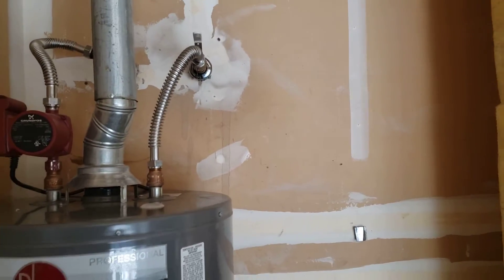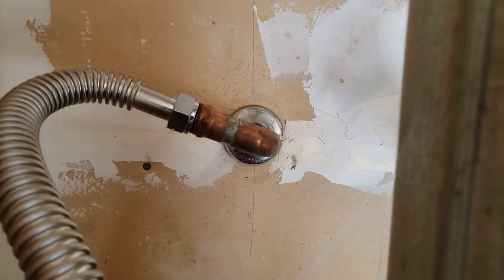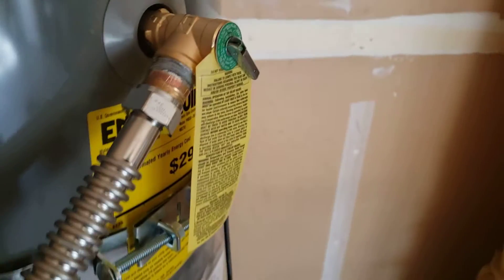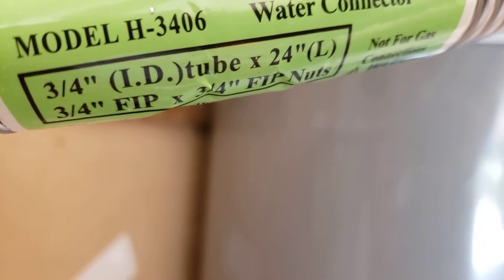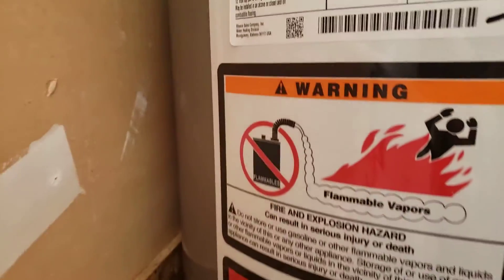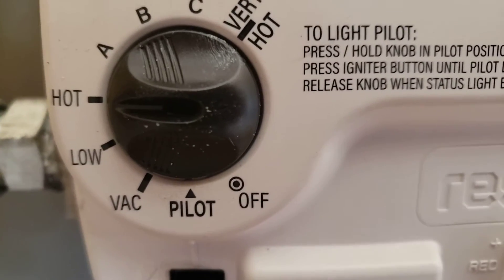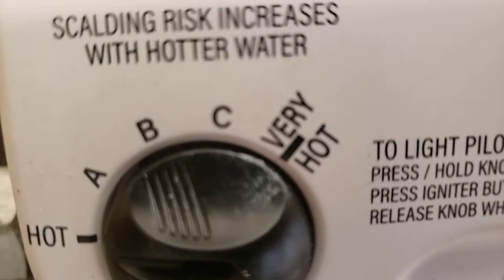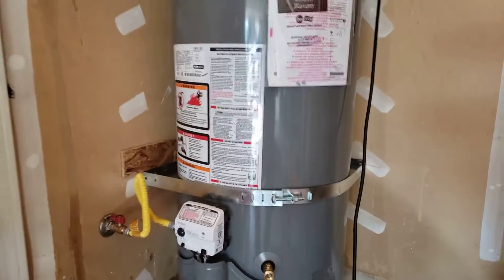Ketscher Water Heater Installation